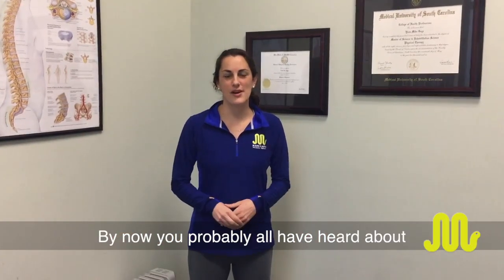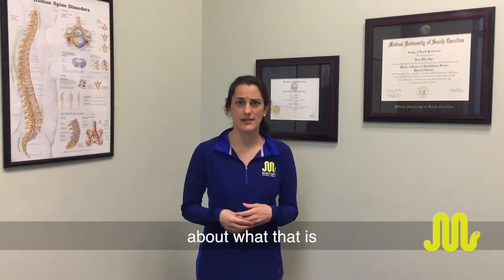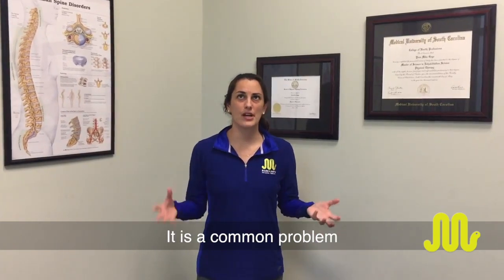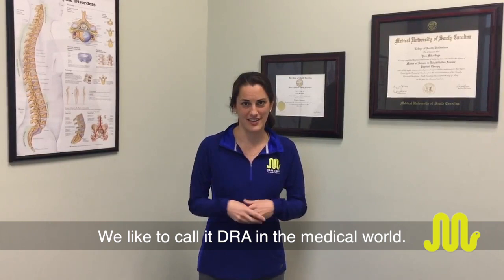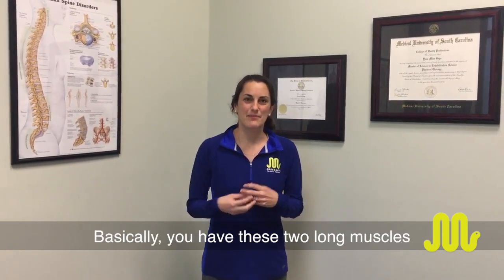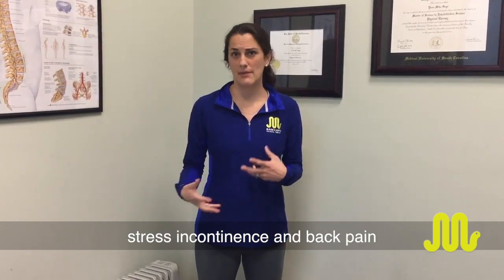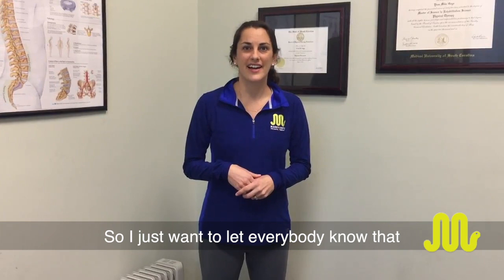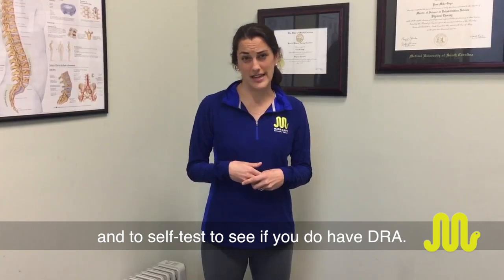What is Diastasis Recti?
for more information about our team and services. What is Diastasis Recti? Some studies show that 60% of all women experience DRA during pregnancy or postpartum.

BY USING THIS YOU TUBE CHANNEL AND ATTEMPTING THE EXERCISES IN THE VIDEOS, YOU AGREE THAT YVES GEGE AND MADE 2 MOVE PHYSICAL THERAPY, LLC AND ITS MEMBERS, EMPLOYEES OR AGENTS WILL NOT BE LIABLE TO YOU OR ANY THIRD PERSON FOR ANY INDIRECT, CONSEQUENTIAL, EXEMPLARY, INCIDENTAL, SPECIAL OR PUNITIVE DAMAGES ARISING FROM YOUR USE OR MISUSE OF THIS VIDEO WHETHER SUCH DAMAGES ARISE IN CONTRACT, TORT, NEGLIGENCE, EQUITY, STATUTE OR BY WAY OF ANY OTHER LEGAL THEORY REGARDLESS OF WHETHER SUCH DAMAGES COULD HAVE BEEN FORESEEN. The videos on this YouTube channel are not intended to provide a diagnosis or substitute for medical advice. By attempting any of the exercises in the video, you do so at your own risk. It is normal to experience some soreness after doing an exercise you are not used to doing. But if your pain increases, moves to a different location or new or different symptoms arise after doing an exercise, you should stop the exercise and seek advice from a physician or physical therapist. We make no representations, guarantees or warranties that the information or exercises in this video are appropriate for you or will result in improvement of your medical condition or function.